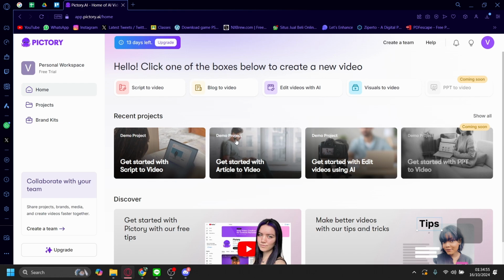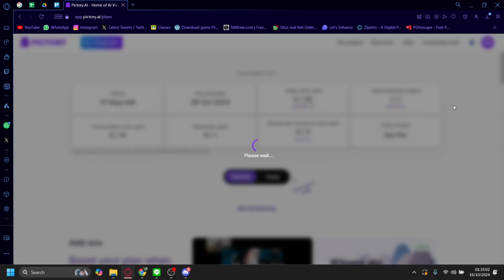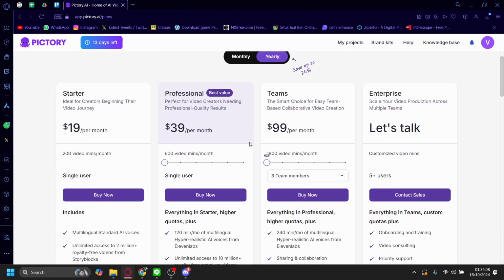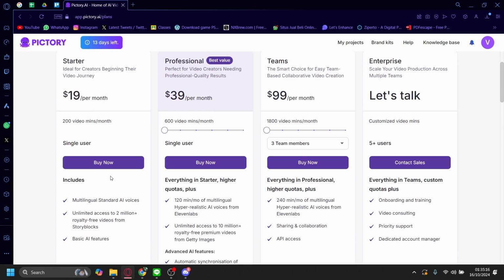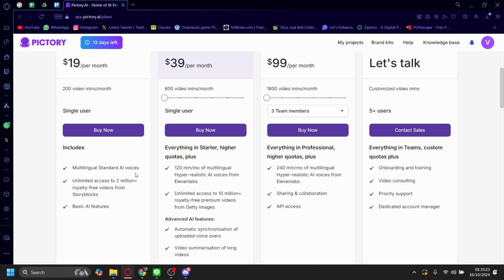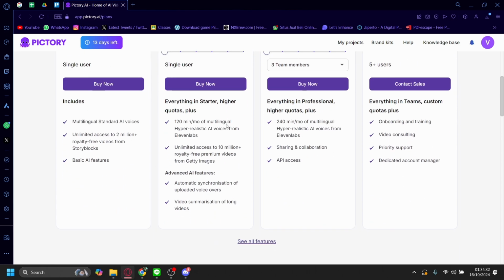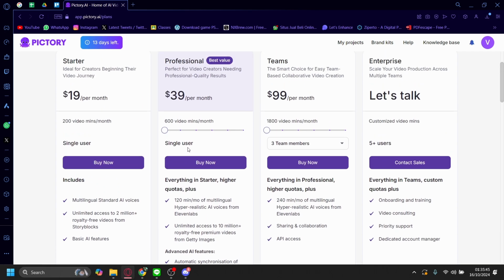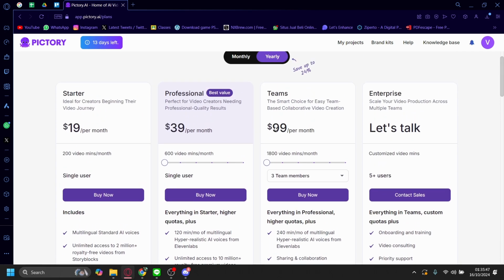🔥 Pictory Coupon Code | Best Pictory Ai Coupon Code AVAILABLE (2025)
🔥 Use the following Code 'matteo26' for 20% off 🔥

In this video I'll show you pictory ai coupon code 2025 (best pictory coupon code). The method is very simple and clearly described in the video !"best pictory ai coupon code". Follow all of the steps and see need a pictory ai coupon code.